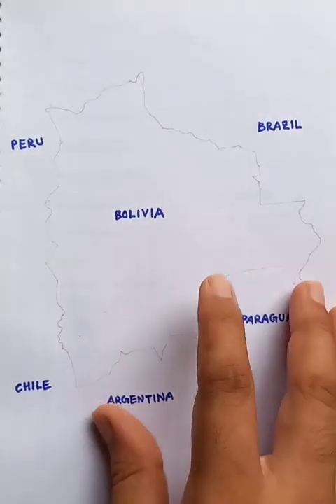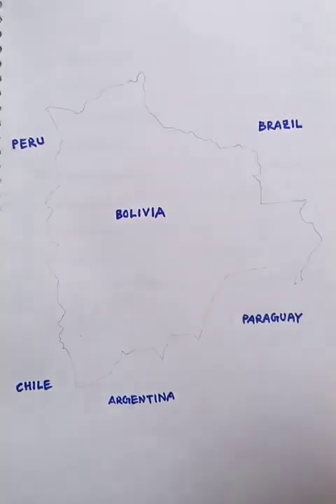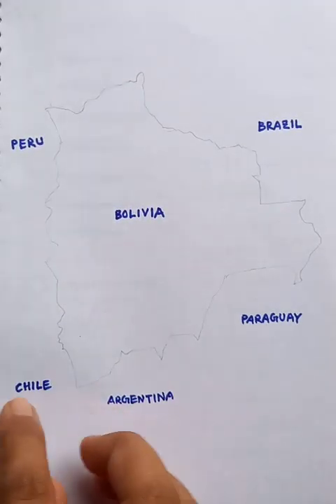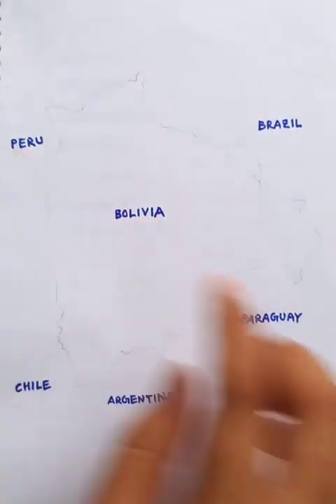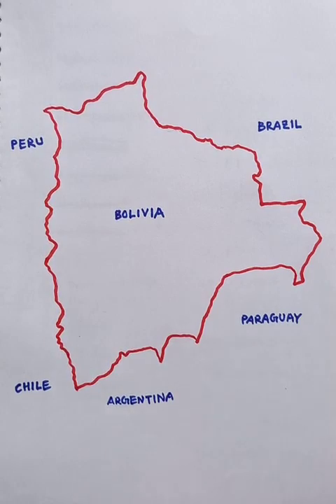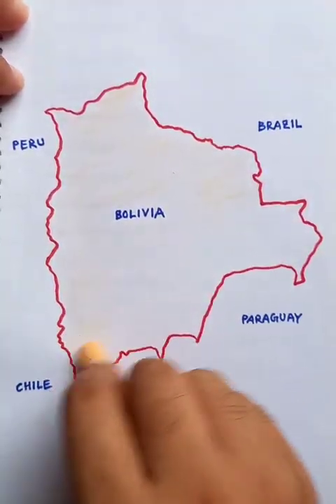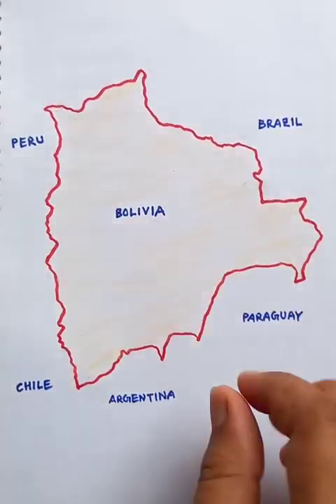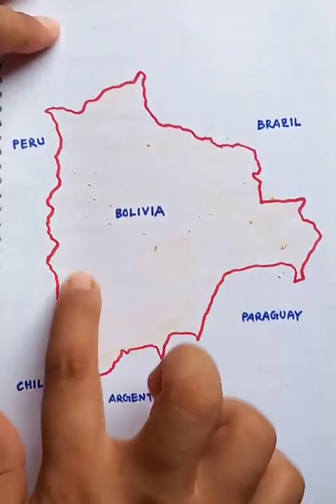Bolivia map | original voice tutorials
Bolivia map easy drawing style | original voice tutorials @bluehanddrawing

Cheers.

How to draw a Map | Easy Technique | map drawing for Beginners

Map drawing and coloring | Beautiful map drawing

How to draw a simple map step by step | easy steps to follow

Map drawing easy | How to Map step by step | Outline map drawings

Atlas map Drawing / Simple map Drawing / How to Draw Beautiful map of a country

simple techniques for drawing beautiful map in a short time

some drawing learning related topics:
how to draw a basic map
basic map drawing tutorials step bye step
country map drawing made easy
map drawing in few steps